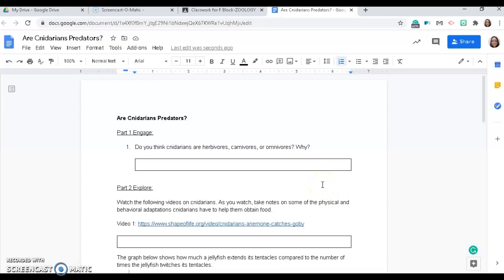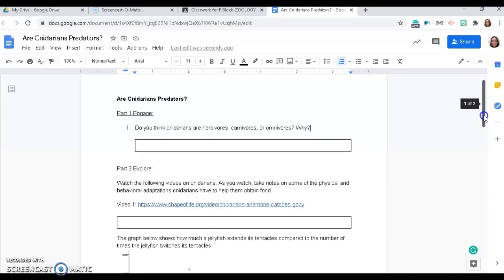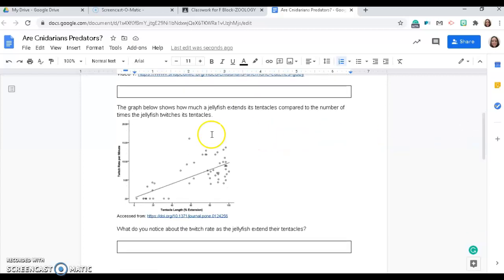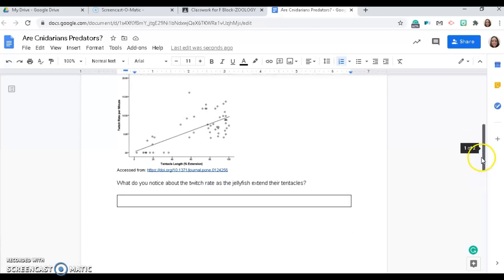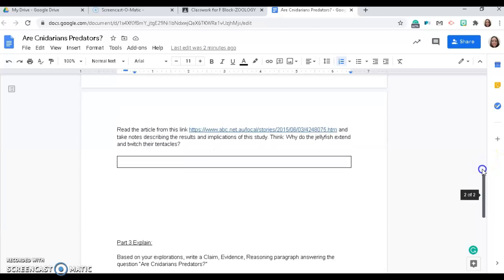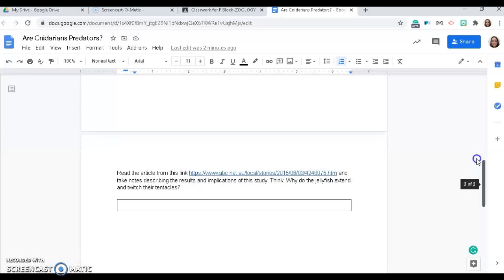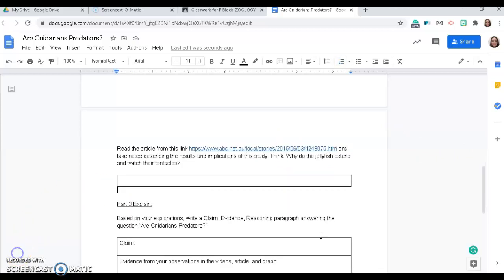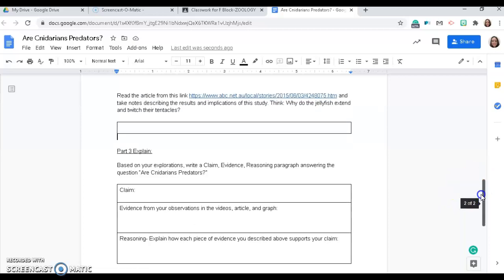Cnidarians predators? activity